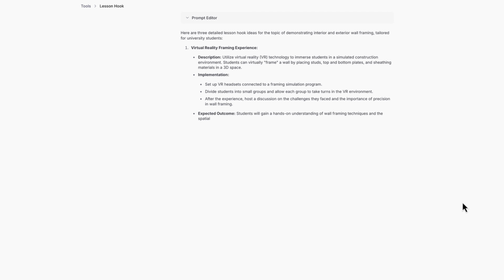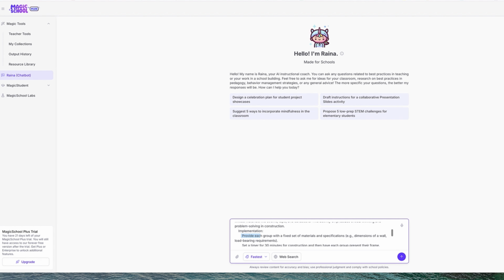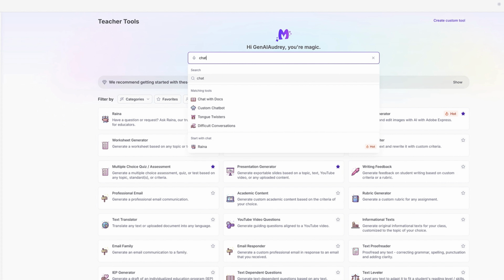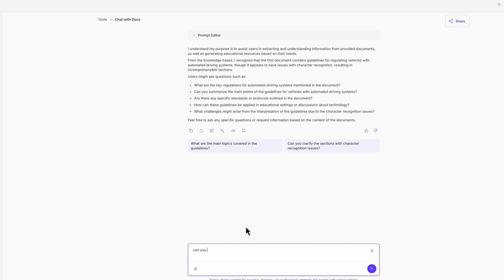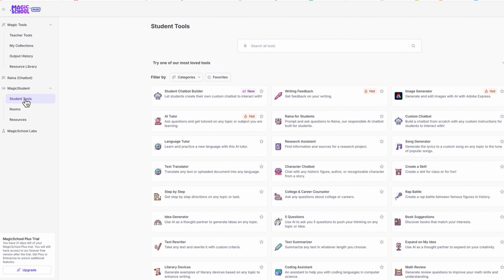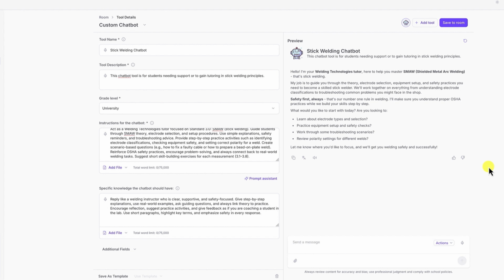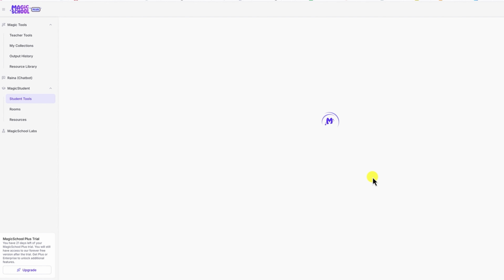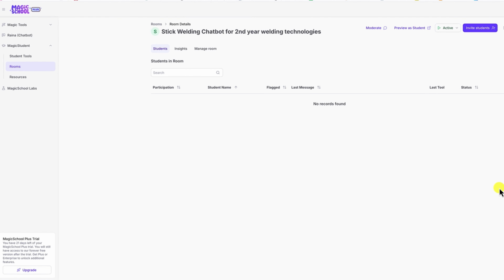Video 7 - Series on GenAI for Postsecondary CTE Instructors - Bloom-AI “Analyze” Level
This is the seventh video in the series that was designed to conduct research for my dissertation in practice PD project. The full PD was released on Canvas Free for Teachers version and a link to this PD will reappear once that version of Canvas is back online. This PD will be offered at no cost and always remain that way.

In this lesson, we focus on the “Analyze” level of Bloom-AI Taxonomy Framework, where students begin to break down information, identify patterns, and examine relationships between ideas. This session is crafted for postsecondary CTE instructors in Construction, Automotive, and Welding, with a focus on developing students’ analytical thinking in hands-on environments.

You’ll learn to use the Lesson Hook tool to spark inquiry and frame lessons with deeper questions. We’ll also explore how to use Chat with Documents to guide students through case studies, and how to leverage the Build a Chatbot tool for error analysis helping students detect, explain, and learn from mistakes in technical scenarios.

These tools support critical thinking, diagnostic reasoning, and real-time analysis skills that are essential in CTE classrooms and on the job.

🎯 For Postsecondary CTE Instructors
🔧 MagicSchool Tools Used: Lesson Hook, Chat with Documents (Case Study), Build a Chatbot (Error Analysis)
📍 Part of the Bloom-AI PD Series